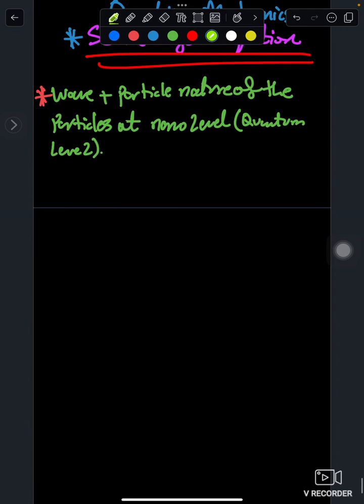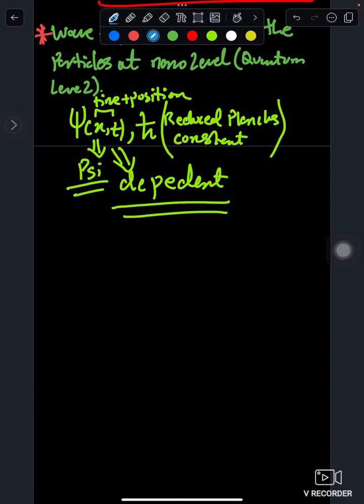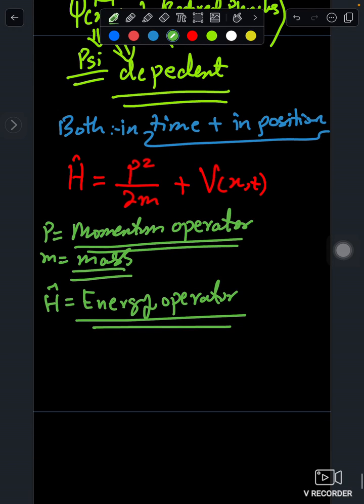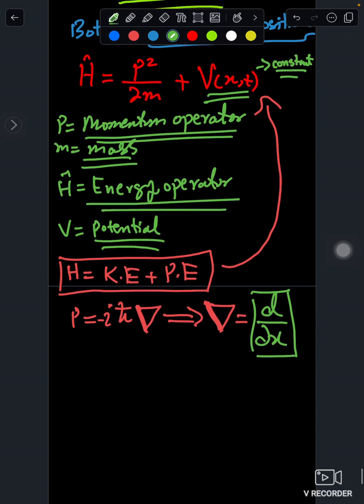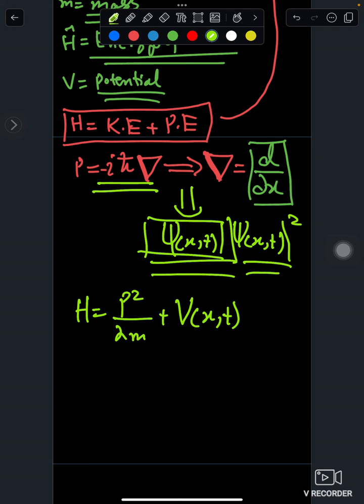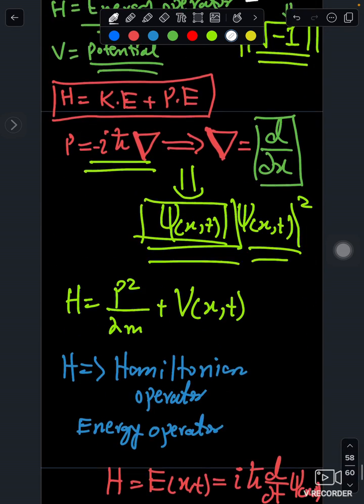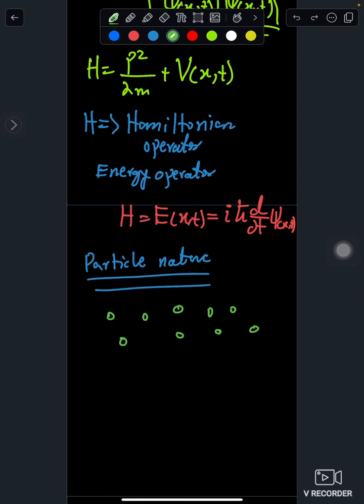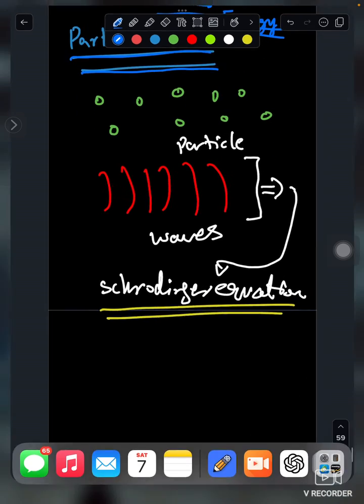Quantum Waves: The Schrödinger Equation and Particle Duality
The Schrödinger equation is a key equation in quantum mechanics that provides a way to calculate how quantum systems evolve over time. It describes the wave-like behavior of particles, such as electrons, by relating the wave function
𝜓
ψ, which encapsulates all the information about a quantum system, to its energy.